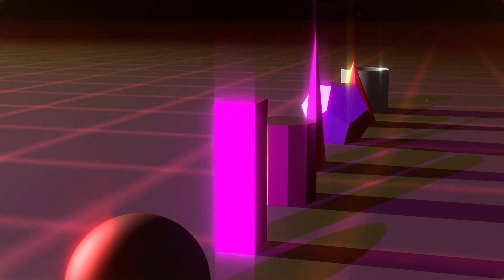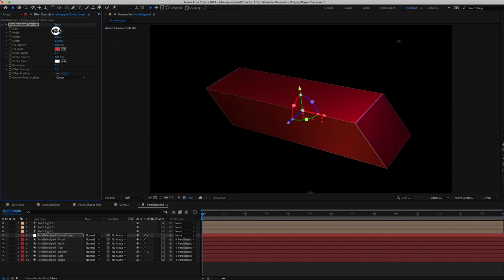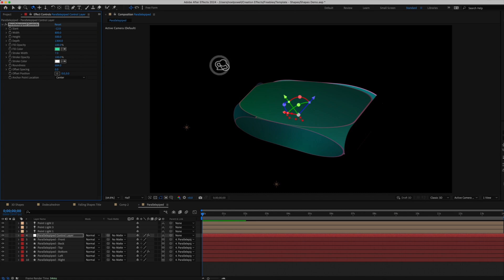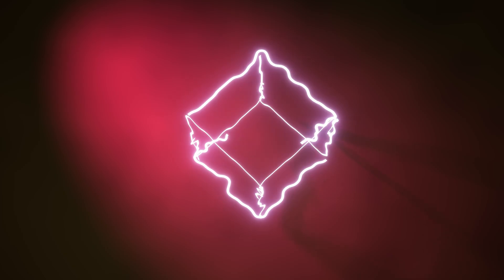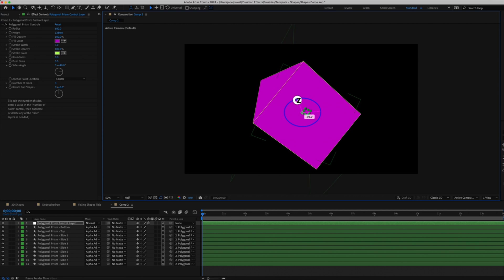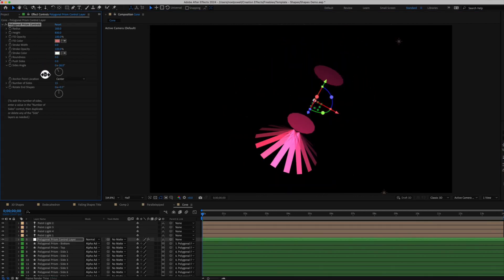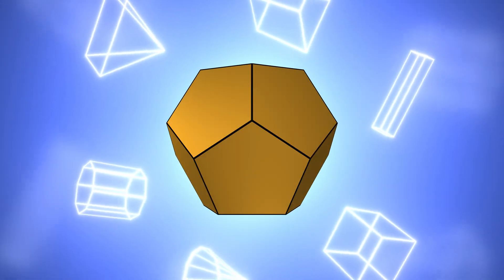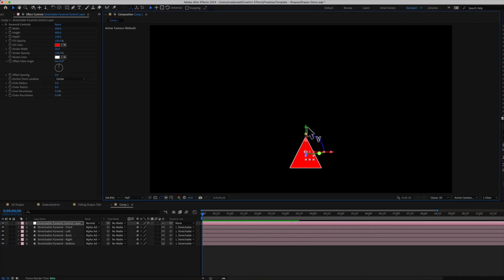FREE 3D Shapes - After Effects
These custom 3D shapes are 100% free, and are compatible with the Classic 3D Renderer in Adobe After Effects. and head to the Freebies page. To watch the tutorial for the _3D shapes,_ go

This download is an After Effects project file, and can be imported into your existing project. The shapes are built from 3D Shape layers in After Effects. You can manipulate each shape in 3D space using the 3D Transform Gizmo, and you can customize each shape using easy controls. Included are 11 basic geometric shapes: a Cylinder, Sphere, Dodecahedron, Polygonal Prism, Cuboid, Parallelepiped, Cube, a stretchable Pyramid, a 4-Sided Pyramid, Tetrahedron, and Cone. The Cylinder and Sphere shapes are made with the CC Cylinder and CC Sphere effects that are built into After Effects. These are 2D effects, but they have been modified to work like true 3D objects. You can use the 3D Gizmo to move them around, their rotation is compatible with the camera layer, their lighting is linked to your 3D light layer, and they can cast a 3D shadow.

The _3D Shapes_ is a great tool and time-saver for any motion designers using After Effects!